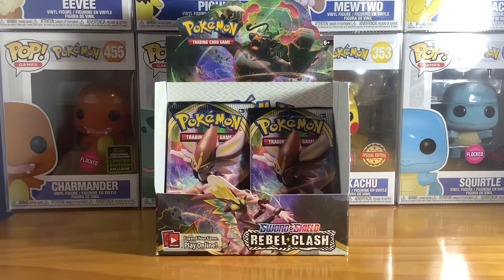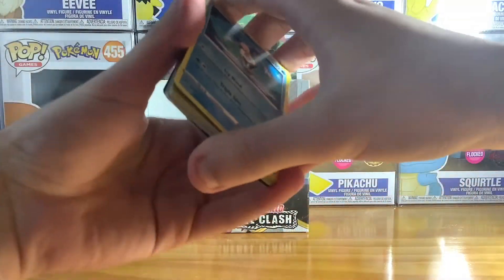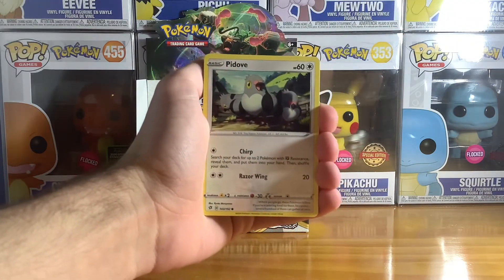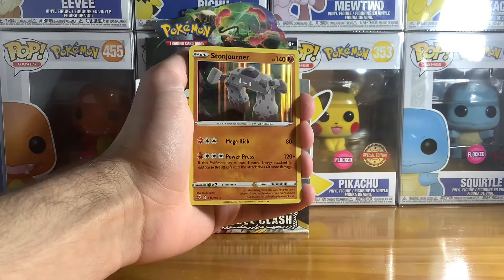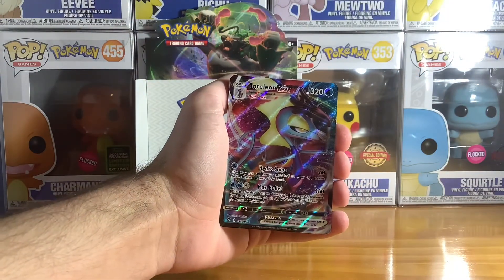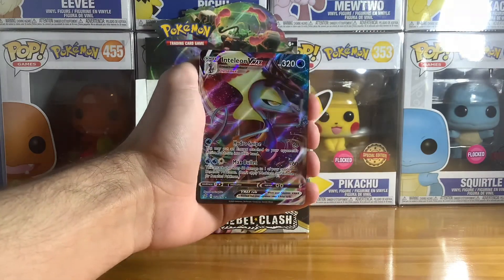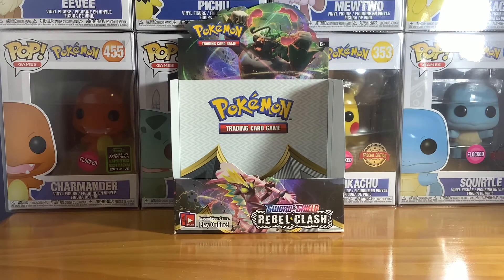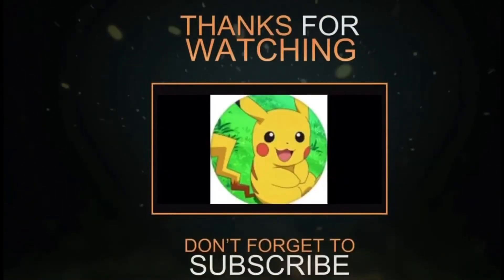Just Got A VMAX Card - Rebel Clash Booster Pack Opening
Episode 13 Rebel Clash Booster Pack Opening